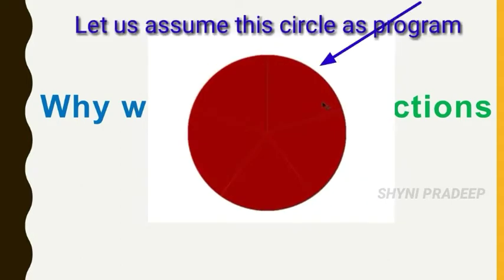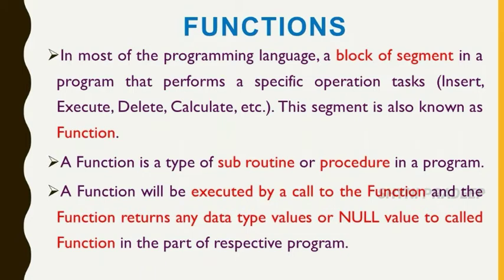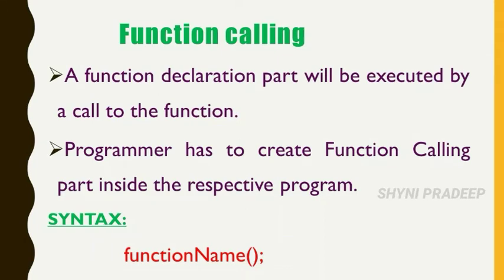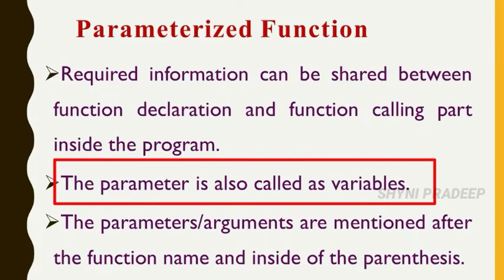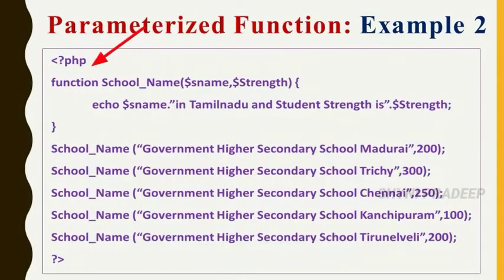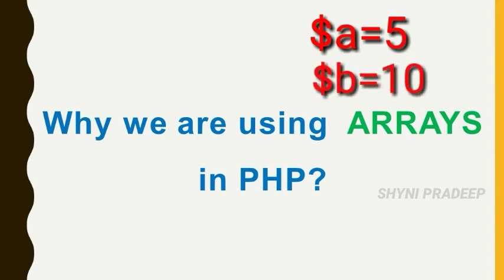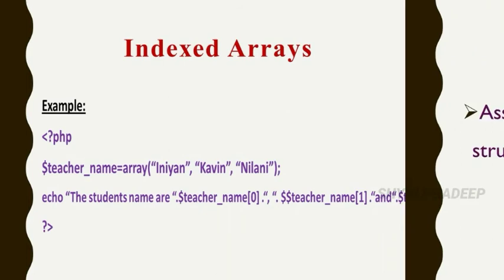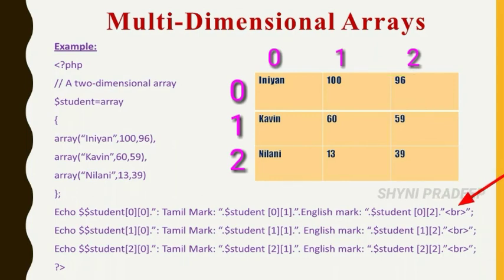XII Computer Applications|PHP Function and Array|Chapter 5|Shyni Pradeep